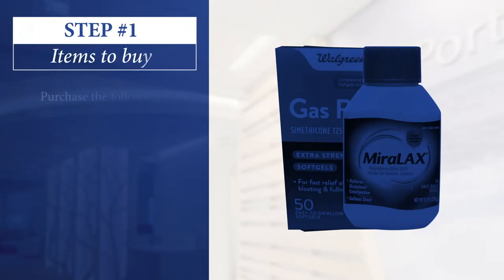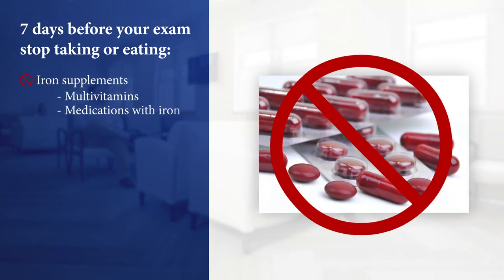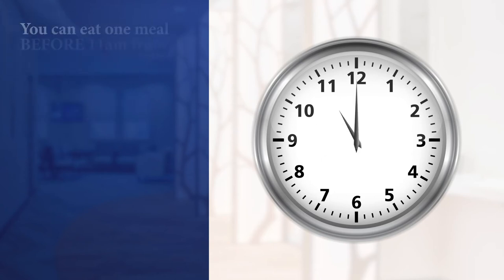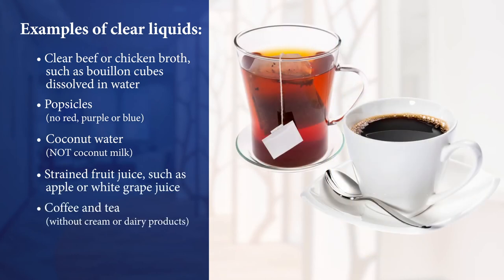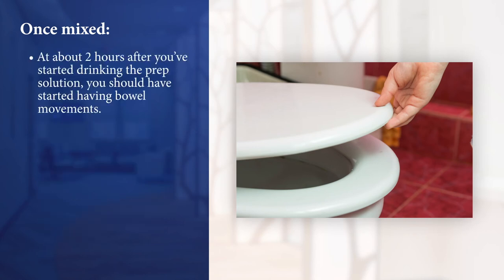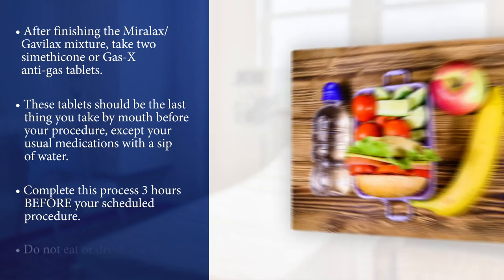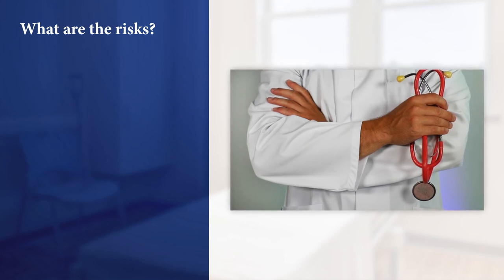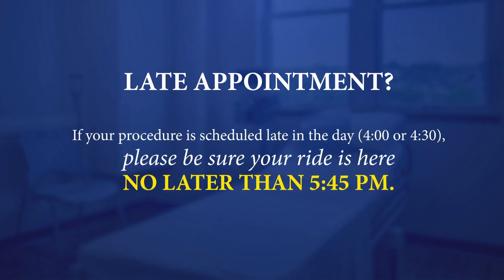Portland Gastroenterology Center Colonoscopy Prep 2019 FINAL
G. Alex Millspaugh, MD, narrates the Portland Gastroenterology Center video on Prep Instructions for Your Colonoscopy.